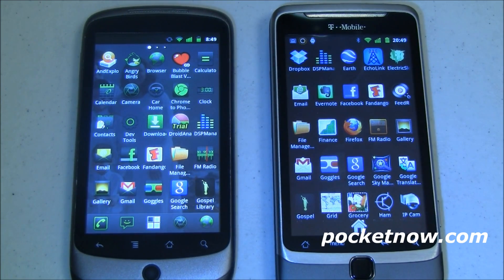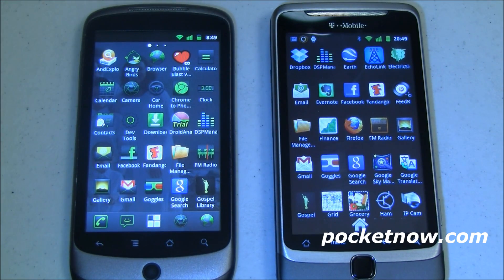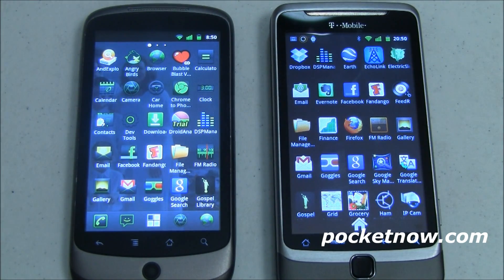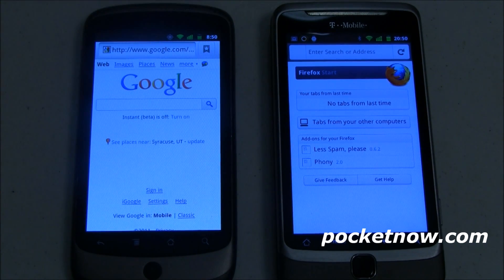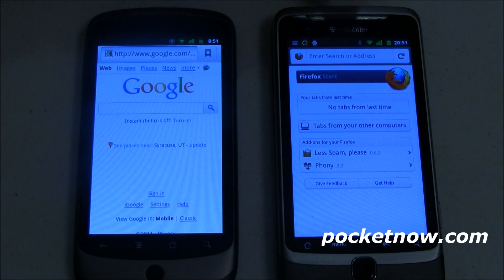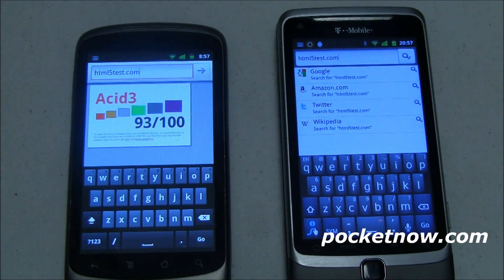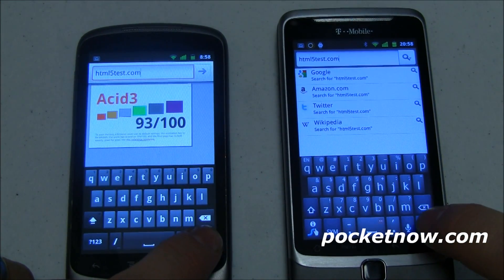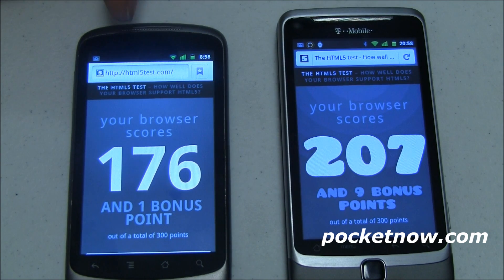Battle of the Android Browsers, Firefox versus Chrome | Pocketnow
With Firefox for Android hitting another beta milestone, it's time to start looking at which is better, the built-in Browser, or Firefox 4.0b5. But how do you measure "better"? Is it better in various web-standards tests? Better at rendering javascript? Faster at loading pages? Or loading pages that are easier to use? Let's go take a look in this in-depth video!